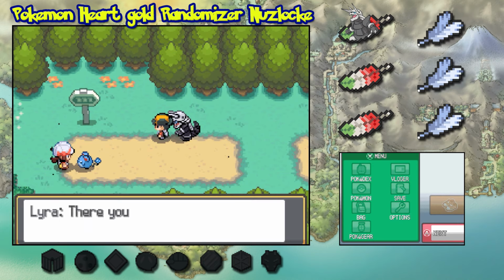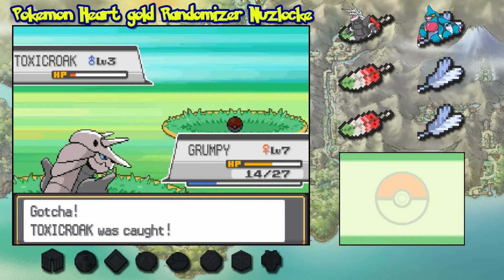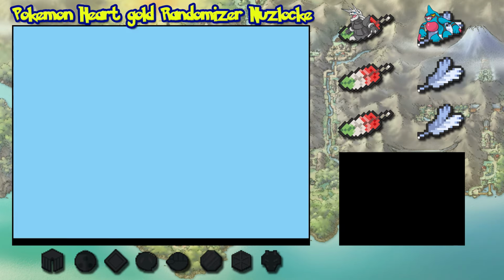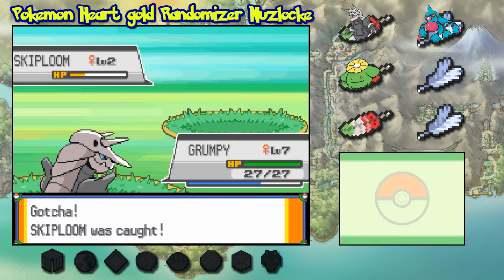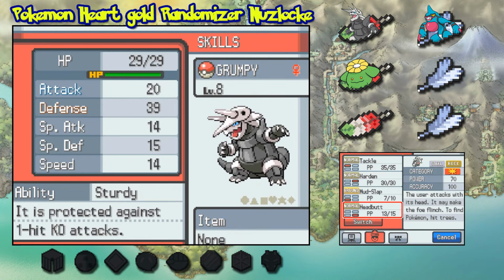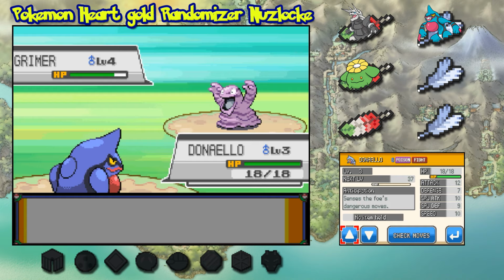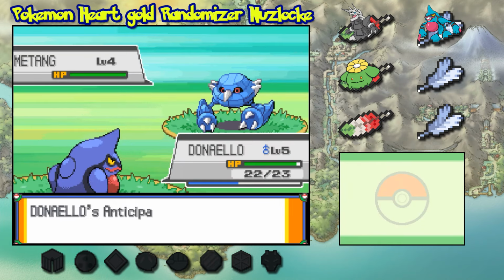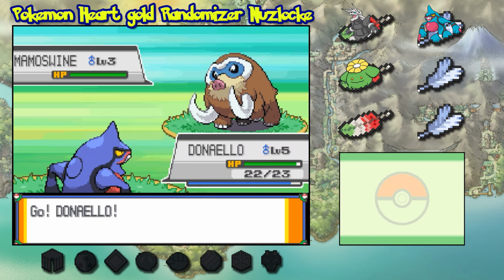Pokemon Hearts Gold Randomizer Nuzlocke #2 Arhg Ye Pirated Games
Welcome to the Pokemon heart gold randomizer Nuzlocke. You know the rules, you know the stakes, sit back and enjoy while I suffer.